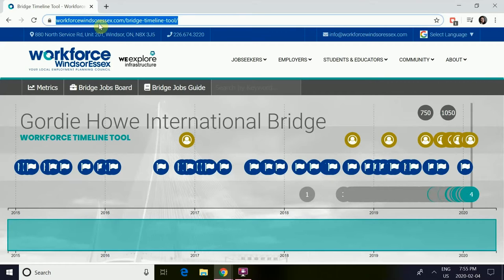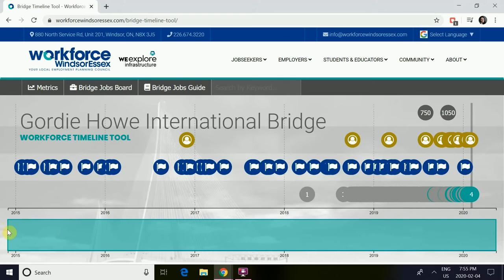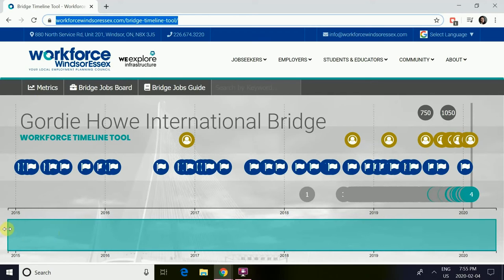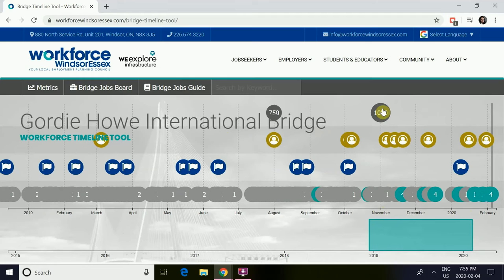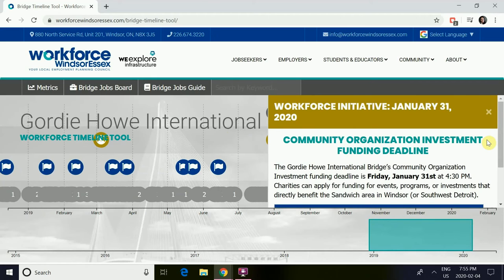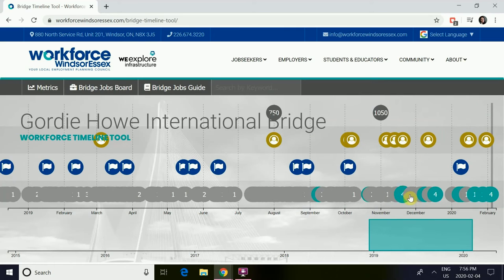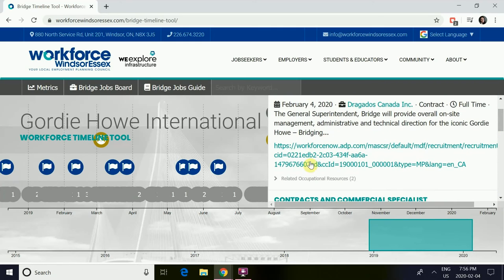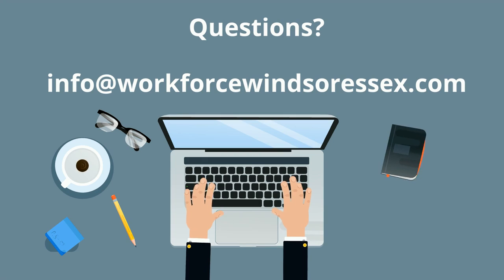How-To Video: Gordie Howe International Bridge Workforce Timeline Tool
Workforce WindsorEssex's Gordie Howe International Bridge Workforce Timeline Tool helps students, jobseekers, and the general public follow the construction progress, find employment opportunities, discover workforce initiatives, and access related occupational resources.

The tool presents information about this bi-national infrastructure project on a timeline and aims to keep a historical record of the workforce benefits associated with hosting the construction, operation, and maintenance of the Gordie Howe International Bridge.